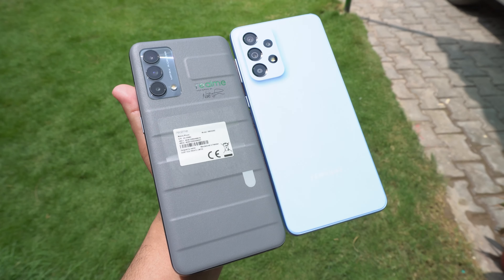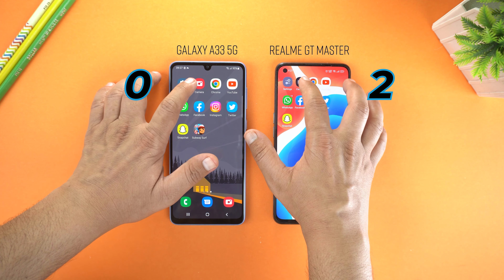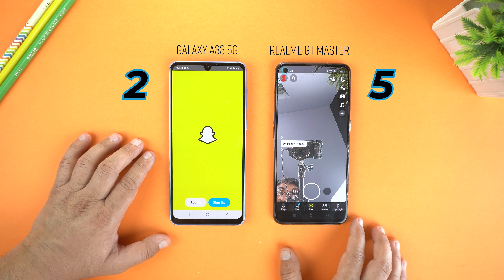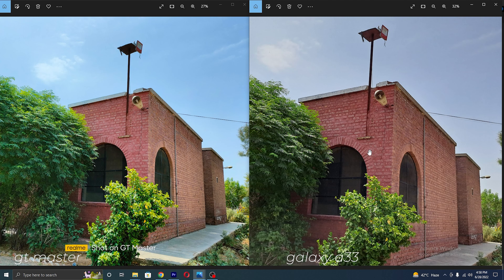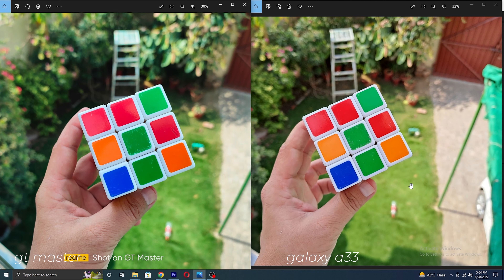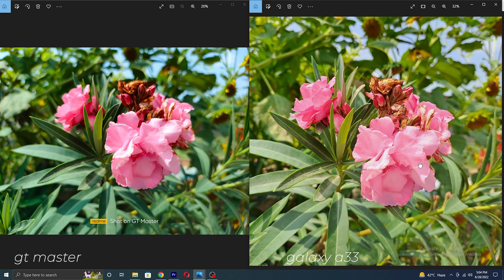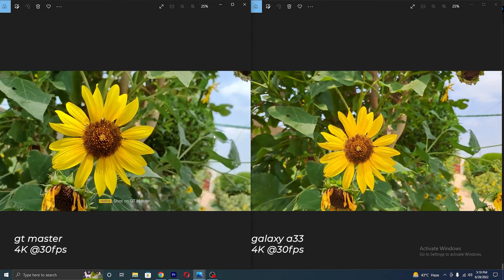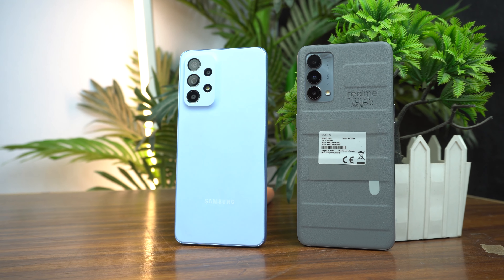Samsung Galaxy A33 5G VS Realme GT Master | Speed & Camera Test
Hi, in this video I am to do speed and camera test between Samsung Galaxy A33 5G VS Realme GT Master. Let see how will win Realme GT Master VS Samsung Galaxy A33 5G.